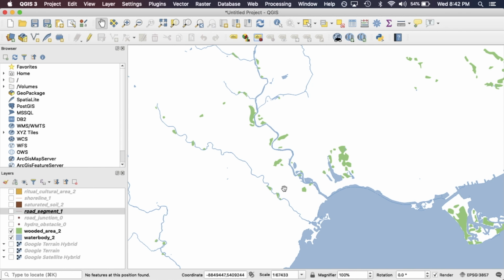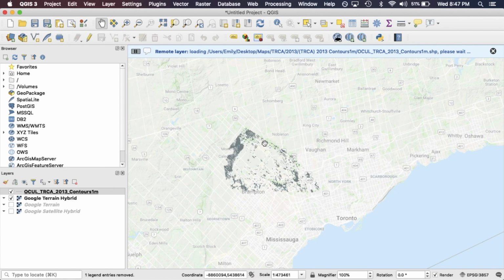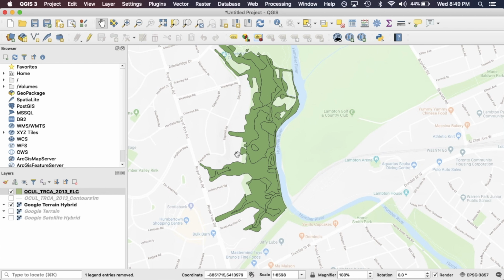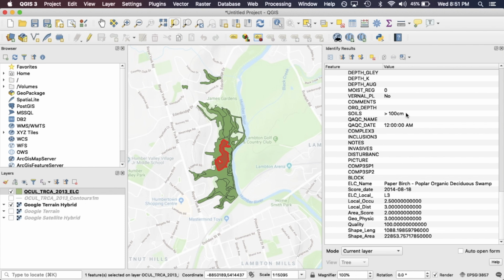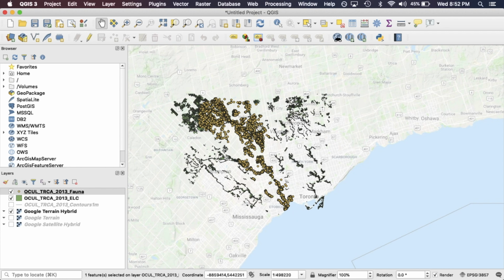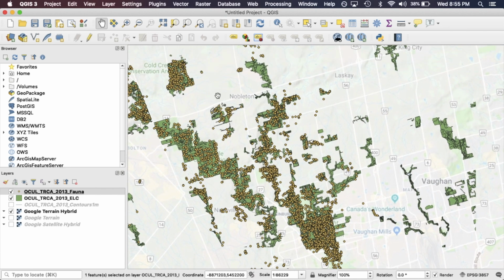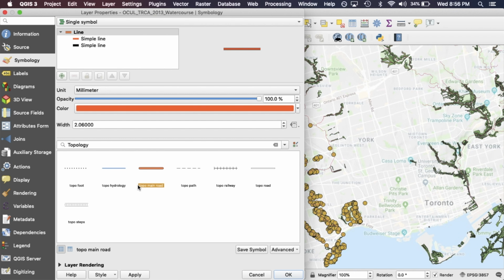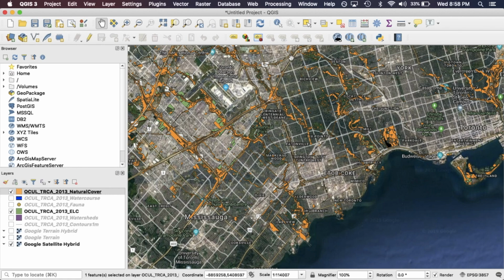Maps of the Humber Part 4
In this part of the tutorial, I describe the TRCA data and how to find out more information from .shp files using the "identify features" and "open attribute table" tools.

Note:  Make sure that you are viewing the video in HD by clicking the settings gear in the bottom